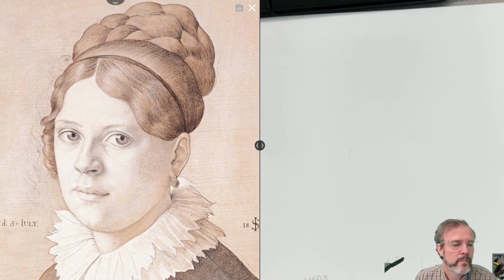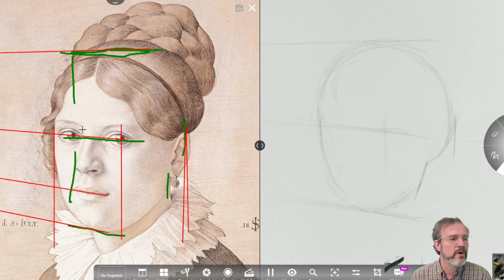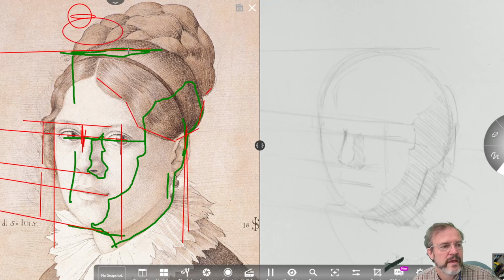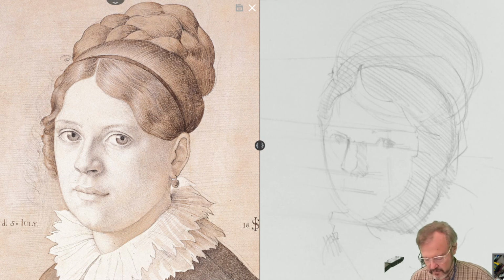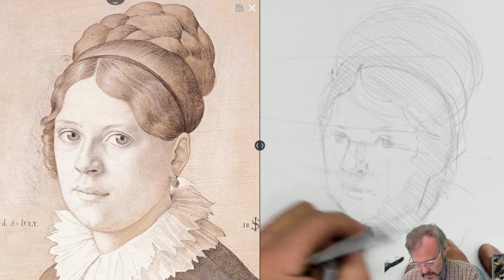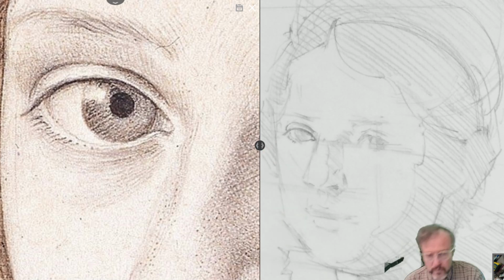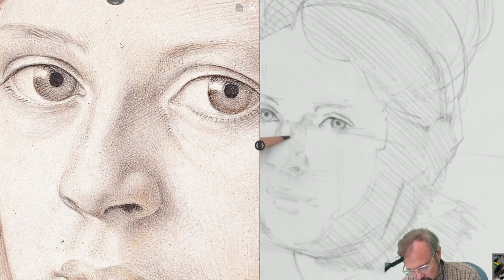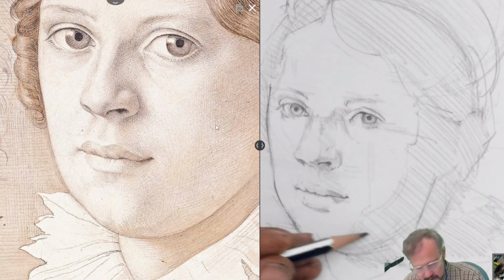A Study after Julius Schnorr von Carolsfeld, 1817